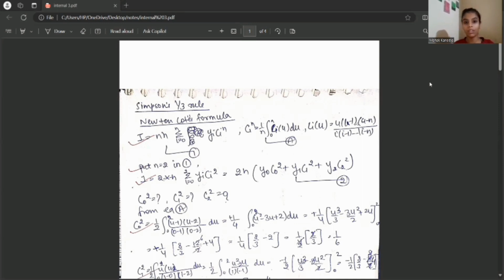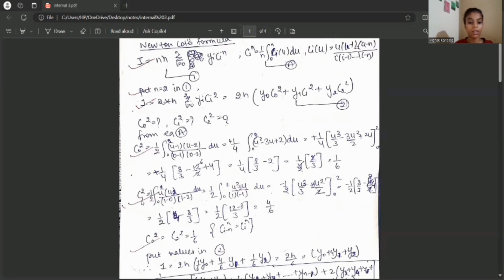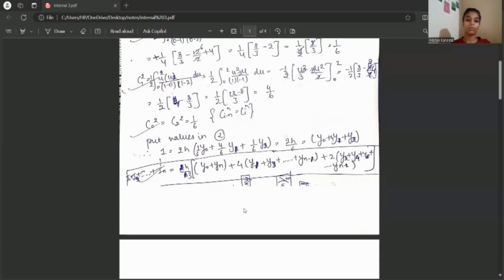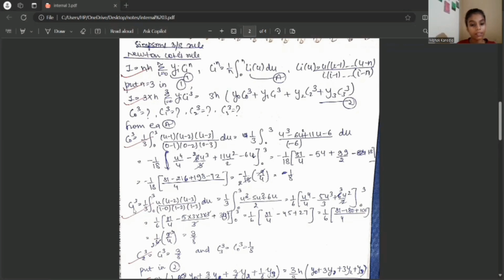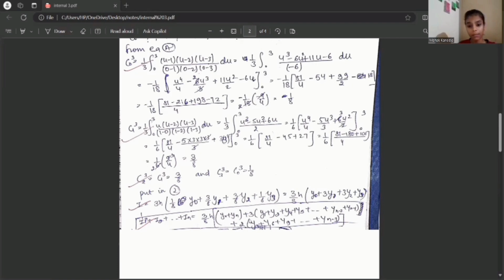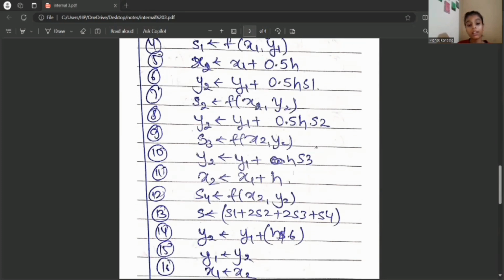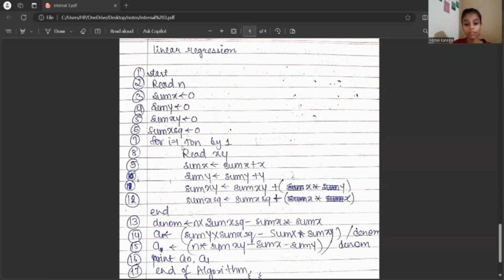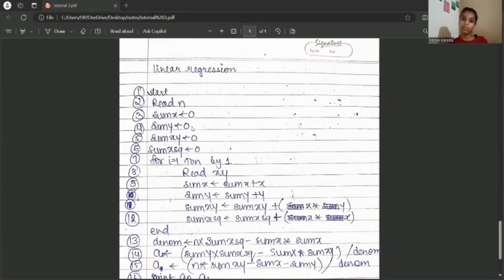Internal 3 | Computer Oriented Numerical Methods